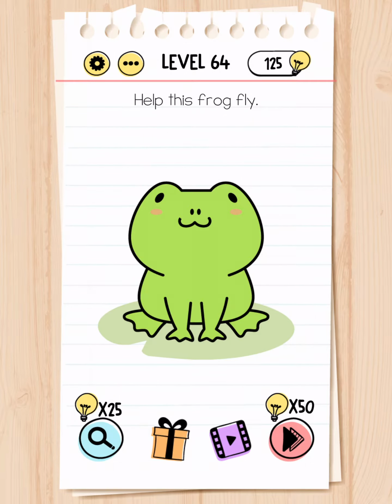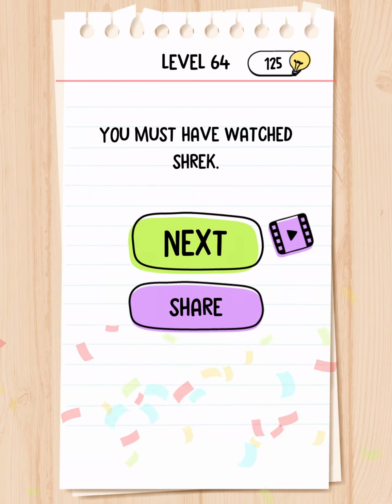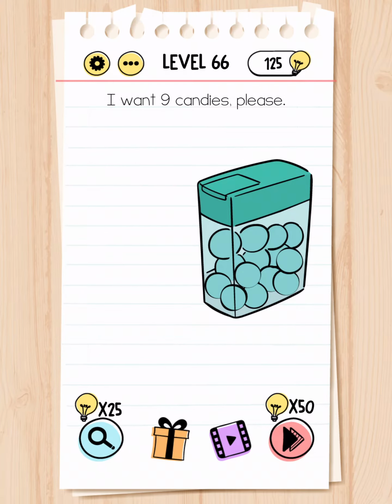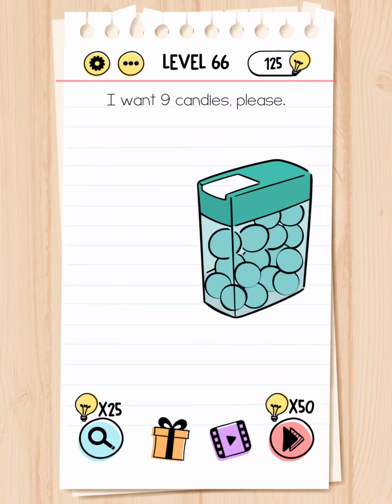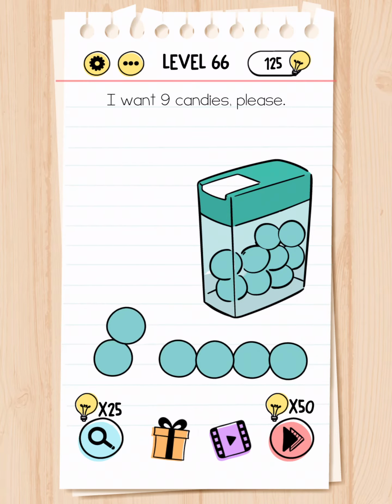Brain Test: Tricky Puzzles Levels 61-70 Walkthrough Solutions Answers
Brain Test is an addictive free tricky puzzle game with a series of tricky brain teasers. Different riddles testing will challenge your mind. This new puzzle game may break common sense and bring your new brain-pushing experience! You can enjoy yourself with your friends with this addictive and funny free IQ game. Get ready to take the quiz!

If you are a fan of word game, word search game, puzzle, sudoku or any other quiz games, Brain Test is your best choice!

Features:

• Tricky & Mind-blowing Brain Teasers: You will be tricked!
• Unexpected game answers to the great number of quizzes.
• Fun for All Ages: The best trivia game for family & friends’ gatherings!
• Download this funny game for free.
• Endless fun and brain-pushing games.
• Great exercise for the brain.
• Simple and highly addictive game play.
• Great time filler.
• Play without the internet.
• Play offline.
Have fun!
You can find this game here for Apple devices
You can find this game here for Android devices